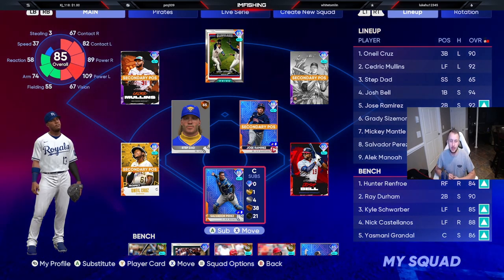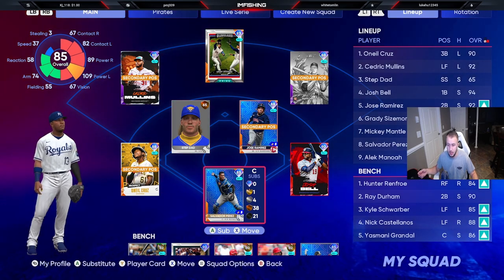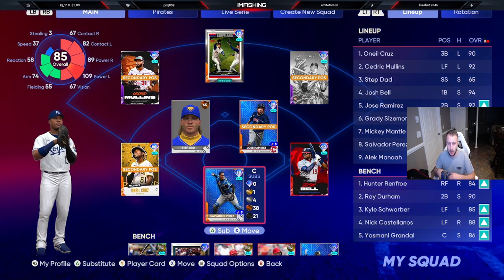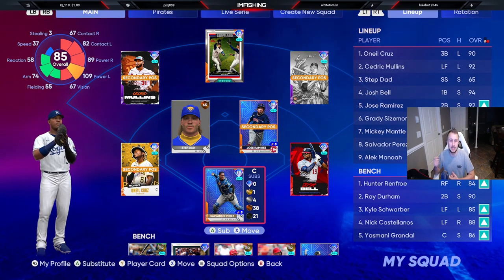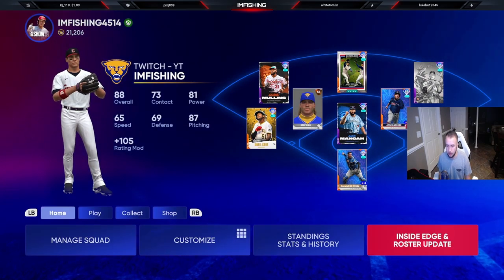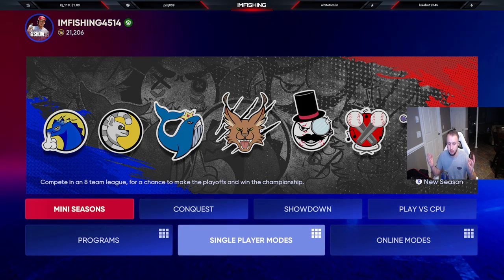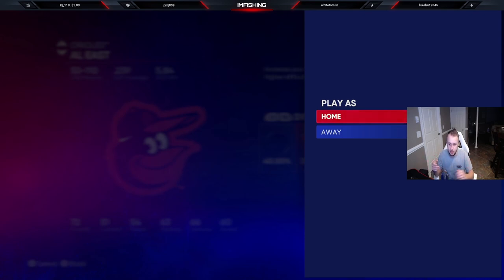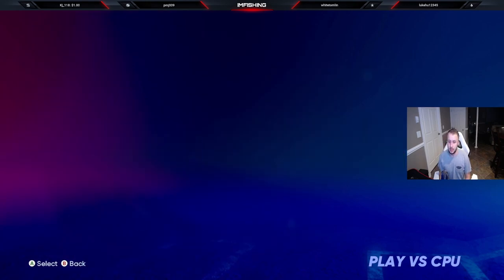Fastest Parallel Method! Parallel Players easy with these 3 Methods. MLB The Show 22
Fastest ways to parallel your players. Mini seasons, Conquest, Play vs CPU. Easy parallel points. MLB The Show 22